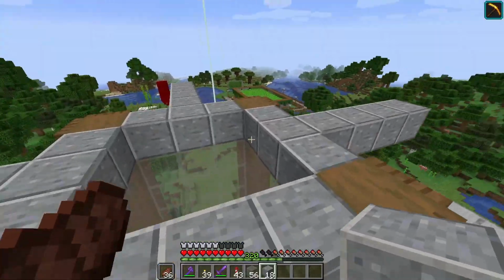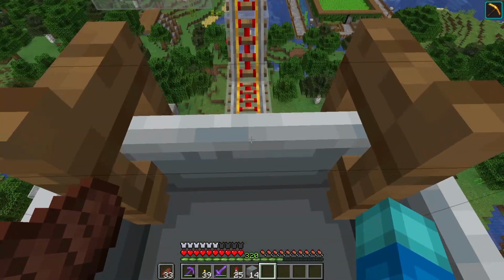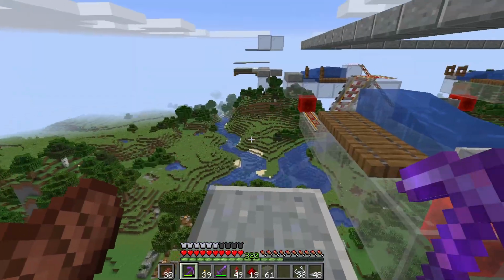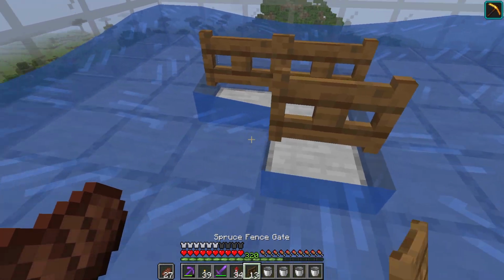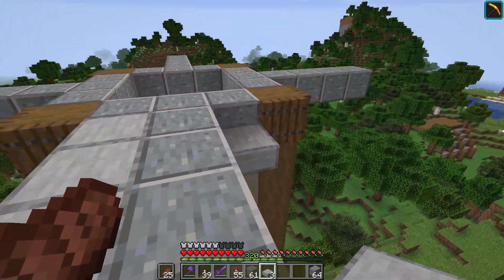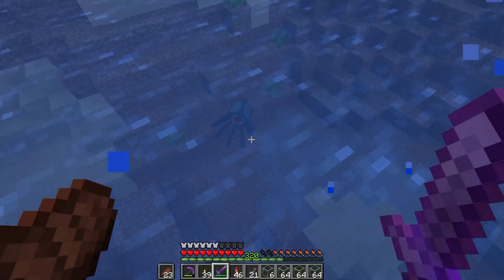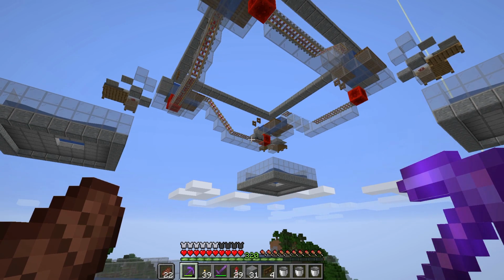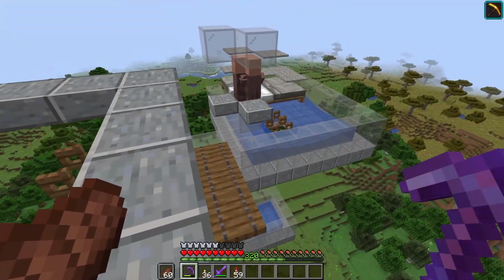Hocus Plays Minecraft - Episode 31: Iron Farm V.2 [Let's Play Minecraft 1.16.3]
Minecraft 1.16.2 Survival Let's Play - Episode 31
Single Player

In today's episode of Hocus Plays Minecraft we revamp the iron farm and come up with something that is around 3-4x more efficient but also 3-4x more crazy looking!

WORLD SEED
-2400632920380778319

Episode 25 World Download (Google Drive)